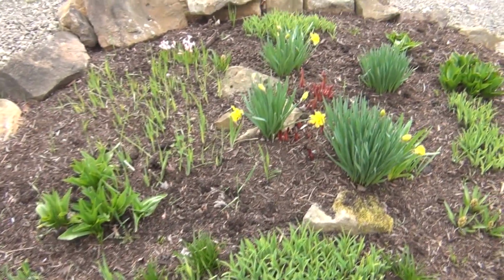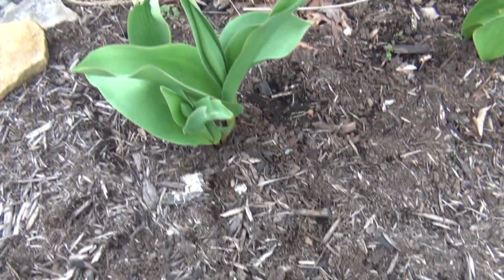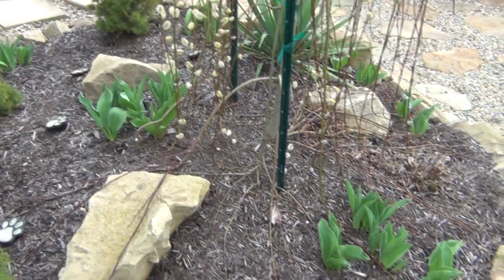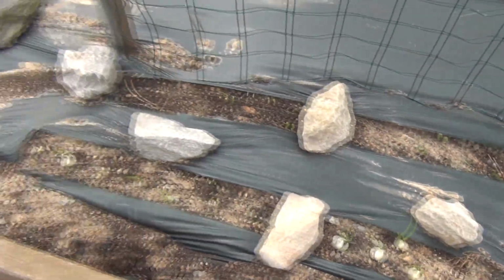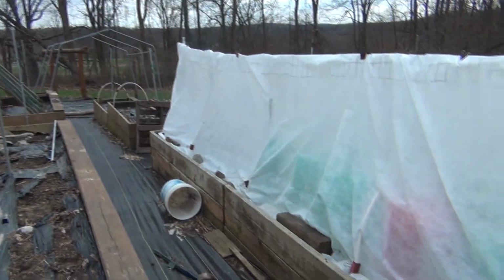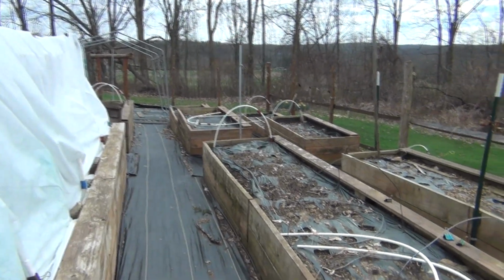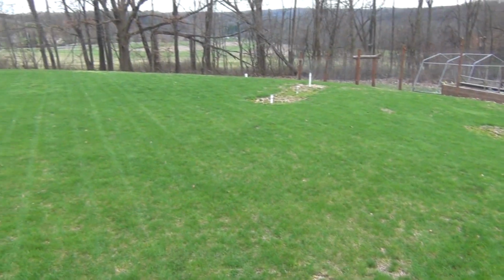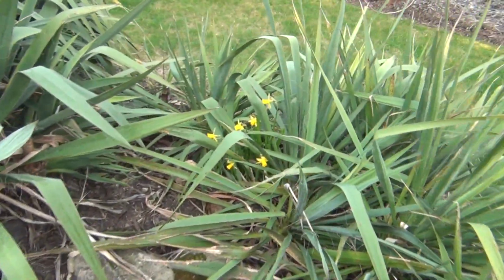April 2020 Spring Garden tour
Its tour time again as spring has sprung. Join me as I tour the grounds to see what spring is bringing on and what I got going this time of year.